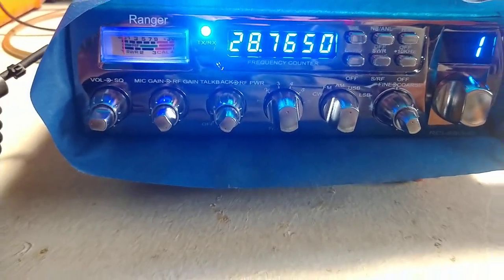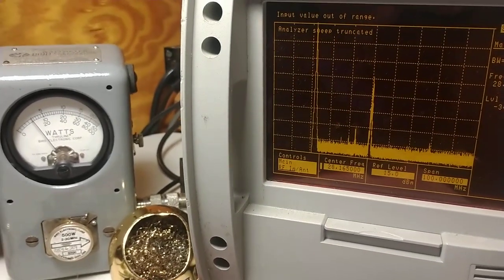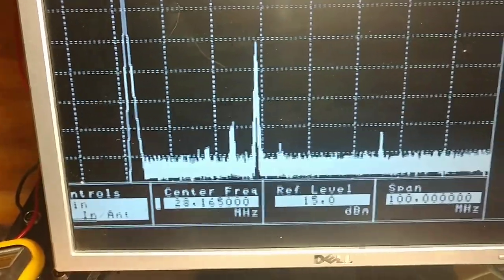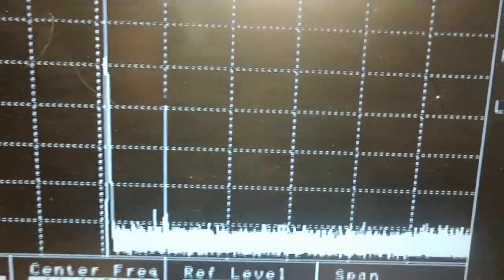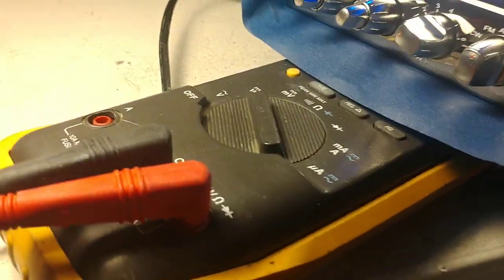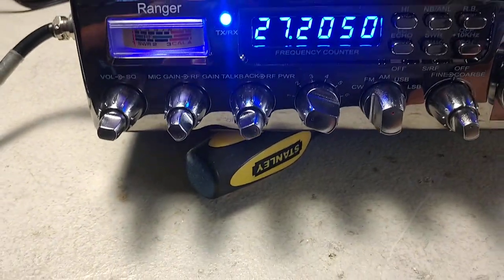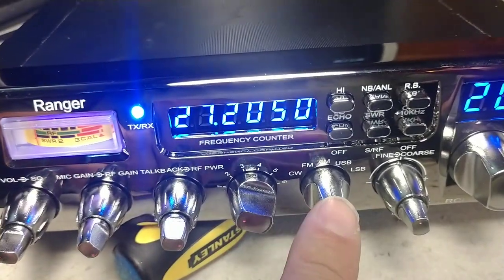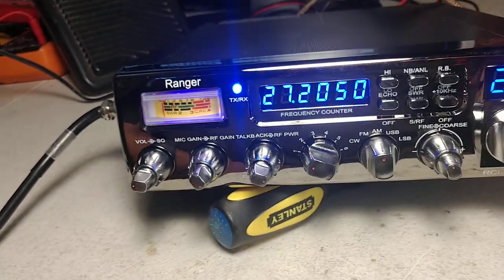The NEW Ranger RCI 69vhp new out of the box, full setup and demo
for sales, service or quotes use the contact tab to call, email, or text.